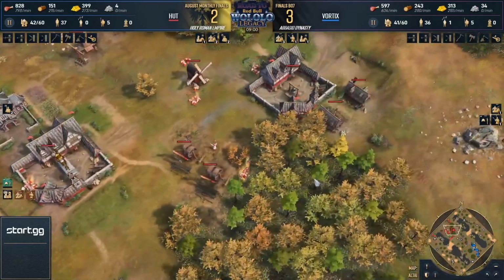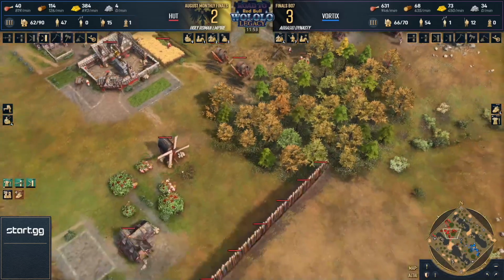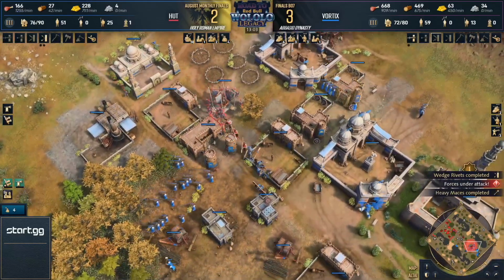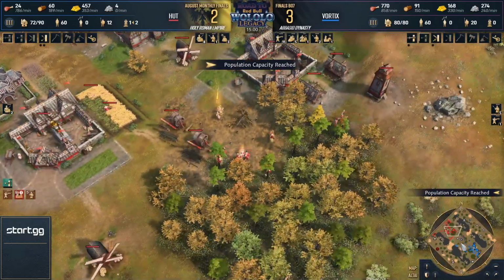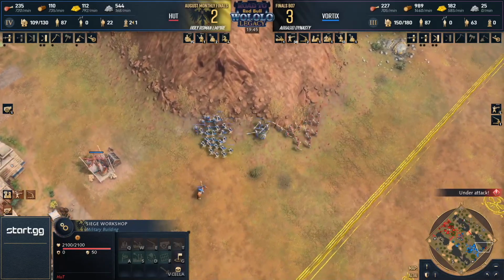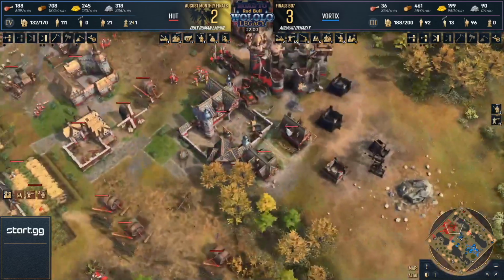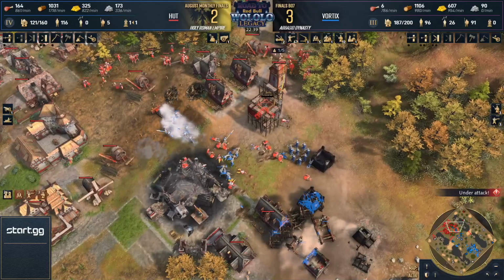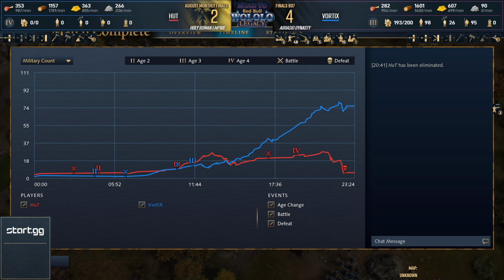Vortix vs Hut: Road to Red Bull Wololo AOE4 - August Monthly Finals!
Age of Empires 4 Final Round matches between Vortix and Hut. This is a Best of 7 in the August Monthly Finals of Road to Red Bull Wololo.

👉 Road to Red Bull Wololo is a series of 16 AOE4 tournaments in which players compete for the right to attend Red Bull Wololo: Legacy, a $300,000 tournament in Heidelberg, Germany. In addition there is $44,000 in bonus prize money up for grabs!

Tune in every weekend until 18th September to see this incredible tournament! 👈

EGCTV is a channel exclusively dedicated to Age Of Empires 4 (AOE4), the latest edition of one of the greatest RTS games ever, created by Microsoft. Here you will find exclusive content including guides and esports content.

Casters:  @AussieDrongo and @Lidakor